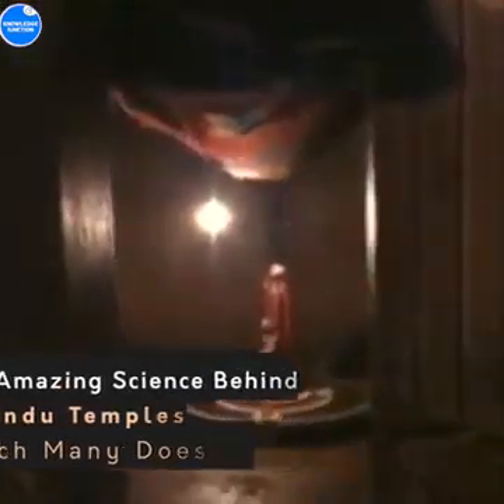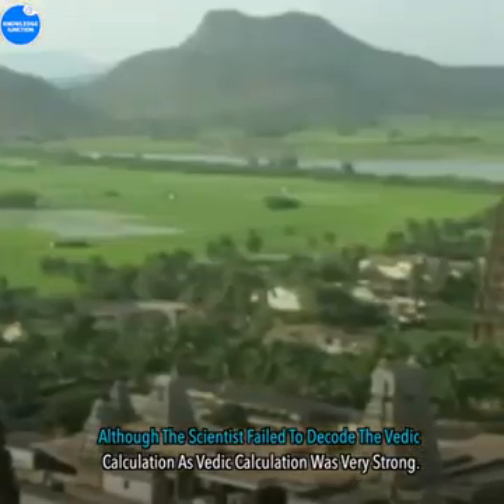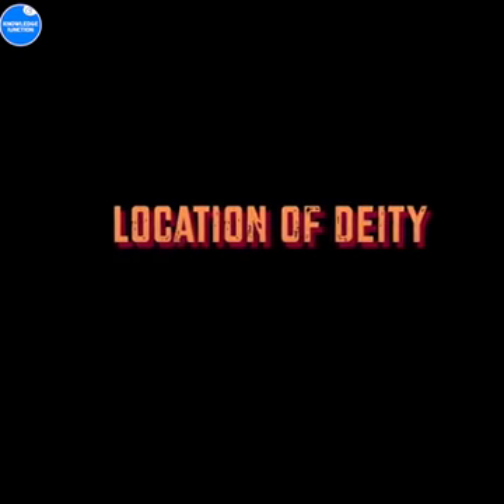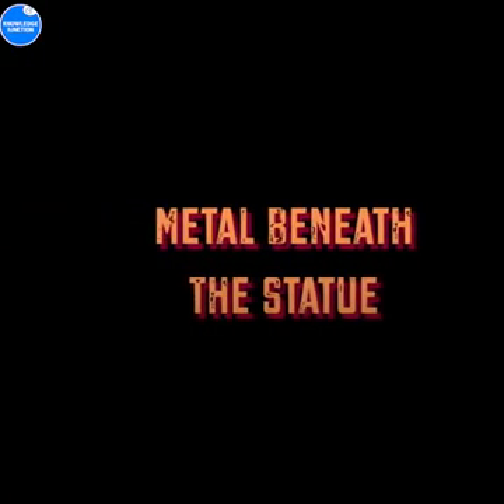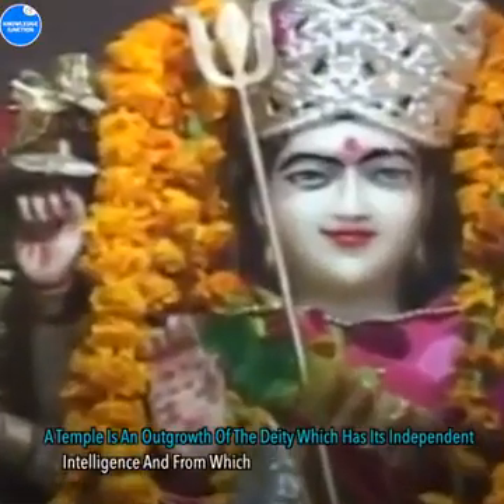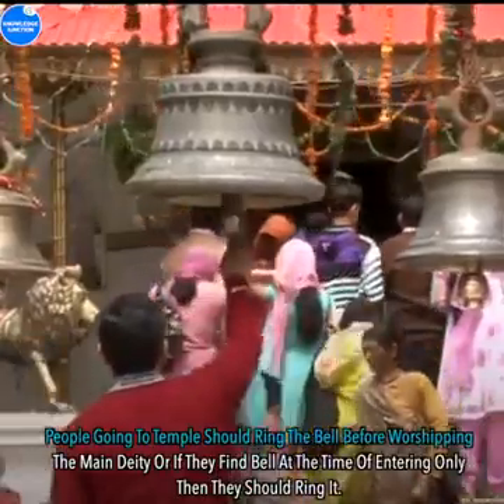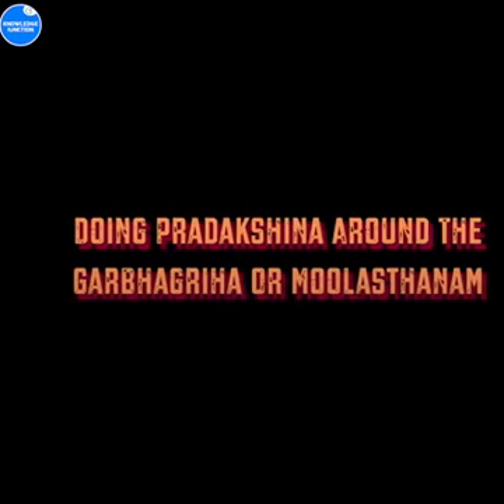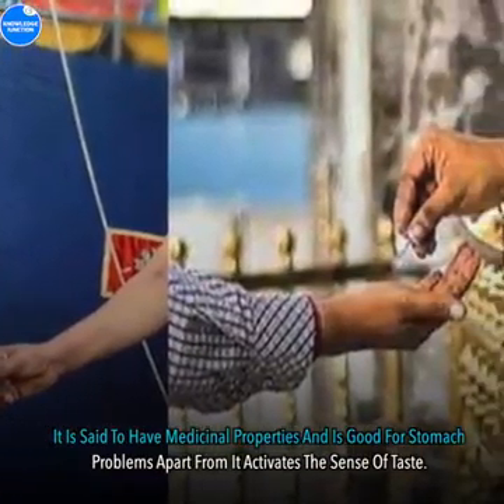science behind ancient hindu temples